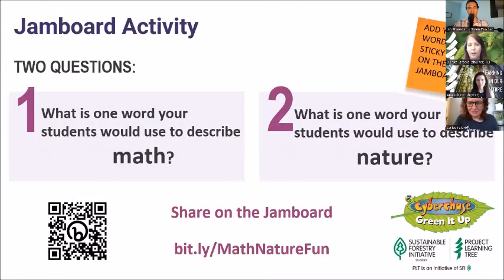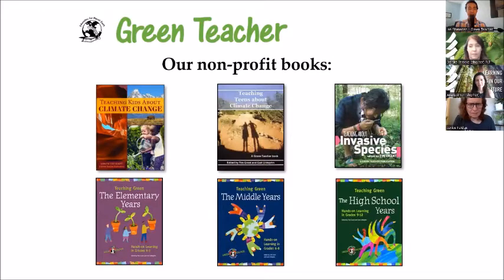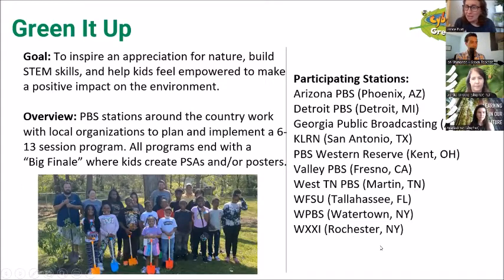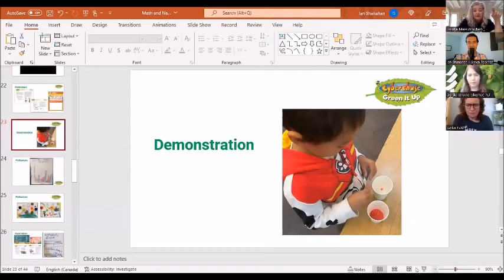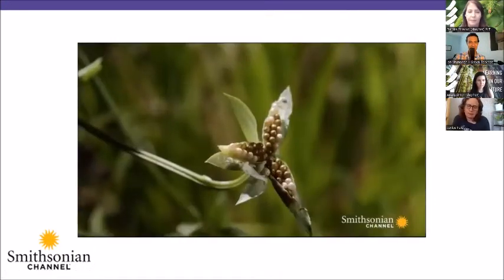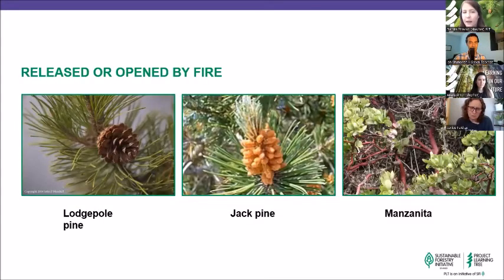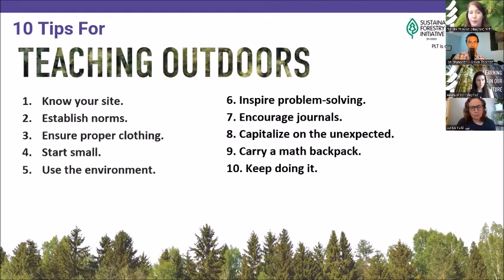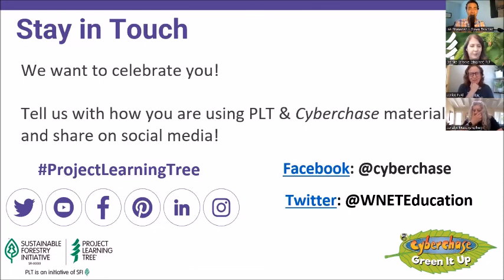Math + Nature = Fun! with Cyberchase and Project Learning Tree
Would you like to strengthen kids’ Mathematics and STEM skills through engaging hands-on activities and educational media? Join us to discover engaging hands-on activities and resources to use the outdoors to create fun authentic learning experiences for kids ages 5-8! This free webinar by Cyberchase: Green It Up and Project Learning Tree will explore teaching Mathematics and STEM through an urban or rural environmental lens.

Danika Strecko is the Senior Manager, Education for Project Learning Tree (PLT), an initiative of the Sustainable Forestry Initiative. Danika’s wealth of education experience includes everything from working in the classroom to implementing online learning programs and providing strategic leadership in the education community.

Janice Fuld is the Associate Education Director in the Kids’ Media and Education Department at The WNET Group where she designs, oversees, and evaluates local and national educational initiatives. She develops educational resources for students, families, and educators and conducts virtual and in-person workshops and professional development sessions. Janice creates and maintains partnerships with community organizations and PBS stations around the country for WNET programs including Camp TV, Parenting Minutes, and Cyberchase. Before joining WNET in 2007, Janice developed curricula and innovative educational content for parents, teachers, and children, conducted training sessions, and managed & implemented research studies for a variety of websites and television programs including the PBS children’s shows WordWorld, Between the Lions, and international adaptations of Sesame Street. She has also developed educational museum programs, materials and interactive exhibits for children, teachers and families. Janice has a B.A. in psychology from Bryn Mawr College, a Master of Education in Curriculum and Instruction from Lesley College Graduate School of Education, and a Master of Education in Educational Technology from the Harvard Graduate School of Education.

Janalyn Maes is currently a reading interventionist for Albuquerque Public Schools at Hodgin Elementary School.  In her 29 years of teaching, she has taught PreK, kinder, first and second grade.  Janalyn is a National Board Certified Teacher, received her Masters in Education in 2001 from Grand Canyon University, and was named a PBS Early Learning Champion in 2019.  She is a teacher leader for her school, and a teacher mentor for the district, because she enjoys working with other teachers, as well as children.  She has used many of the free resources from PBS for many years, which led her to find the Cyberchase: Green It Up program!  She has used it in the regular school year at Hodgin Elementary and in summer programs with students from several schools in Albuquerque, NM.

By registering for this event, you agree to receive communications from Project Learning Tree and Cyberchase. You can unsubscribe anytime.